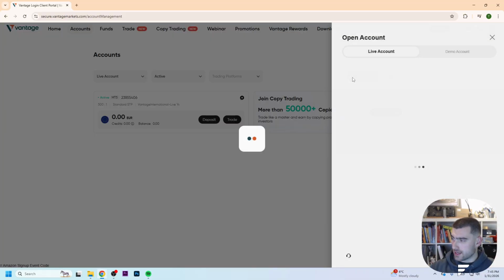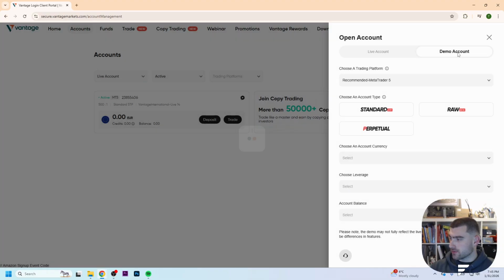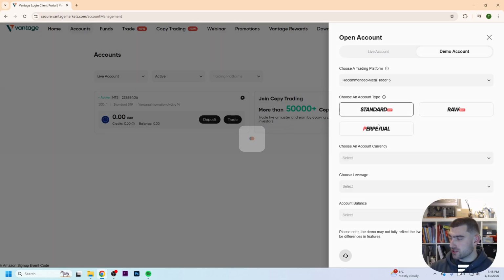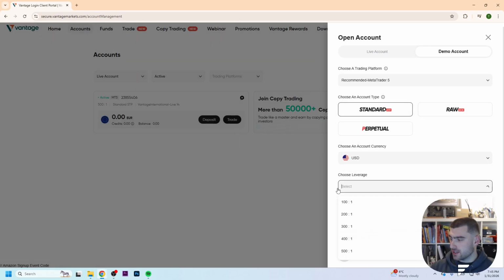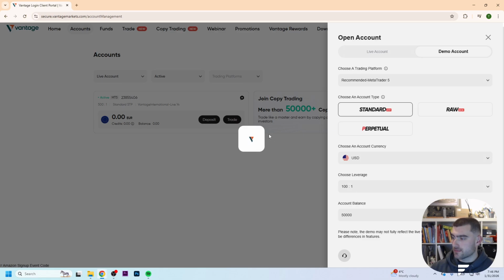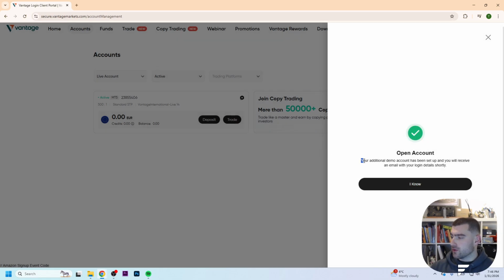How to Open DEMO ACCOUNT on Vantage (Easy Guide 2026)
In this video, you'll learn how to open a demo account on Vantage step by step to practice trading without risking real money. This beginner-friendly Vantage demo account tutorial explains how to create a demo account, choose a trading platform, and start trading with virtual funds on Vantage. Perfect for beginners and experienced traders, this guide helps you open a Vantage demo account easily, safely, and with confidence.